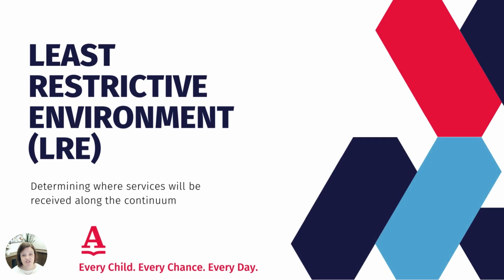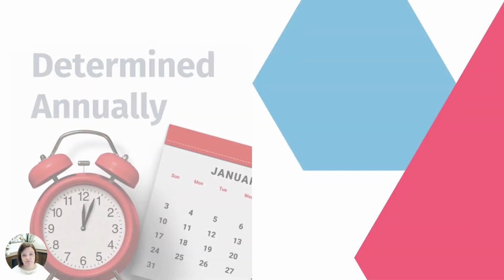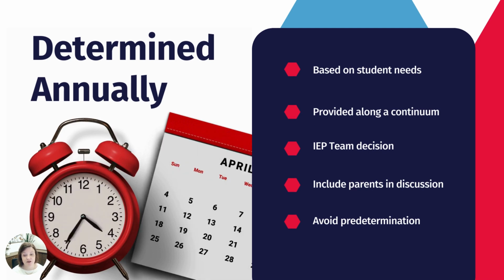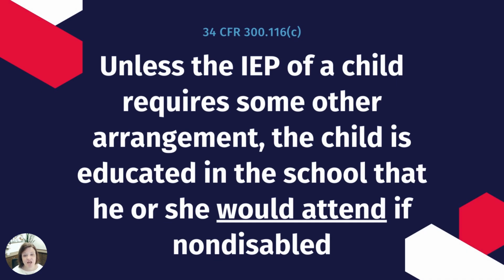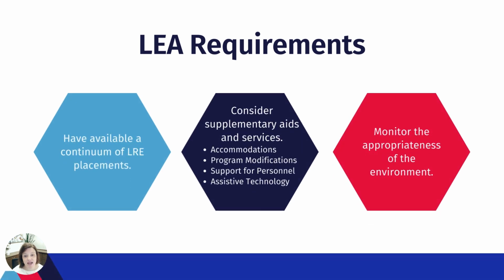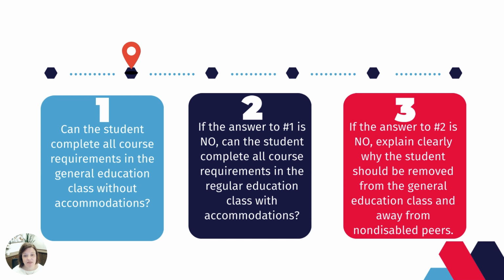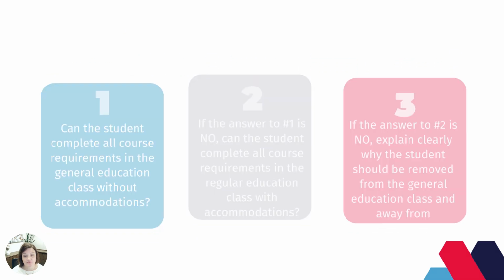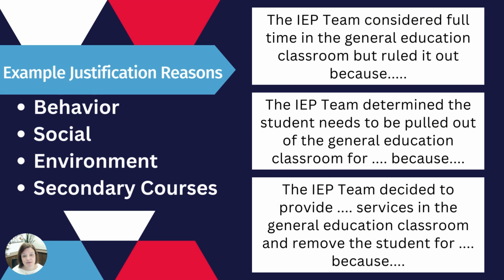IEP - Signature Page - Justification of LRE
IEP - Signature Page - Justification of LR